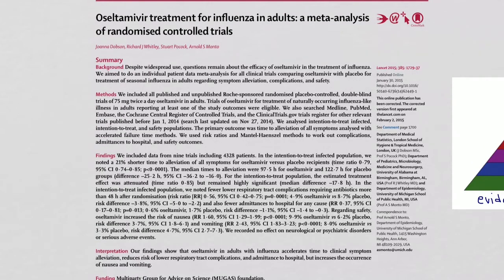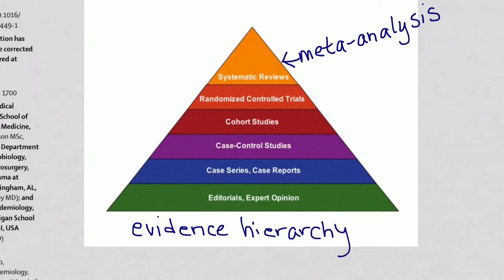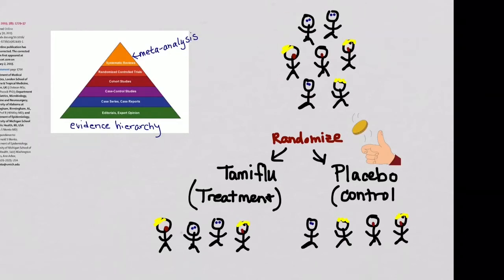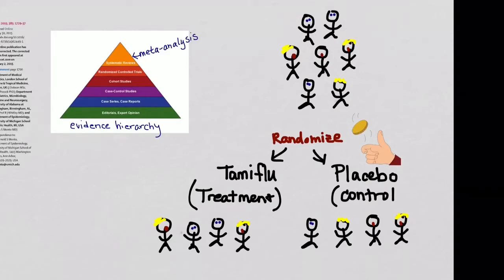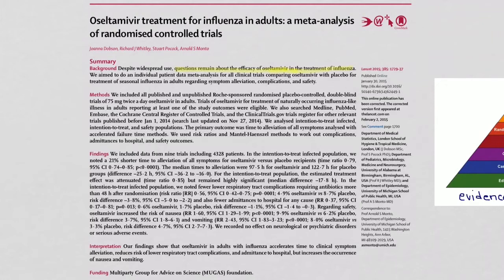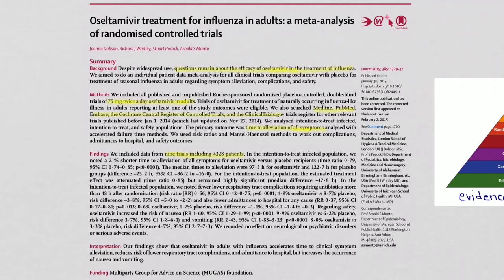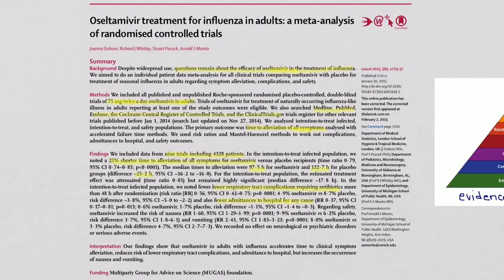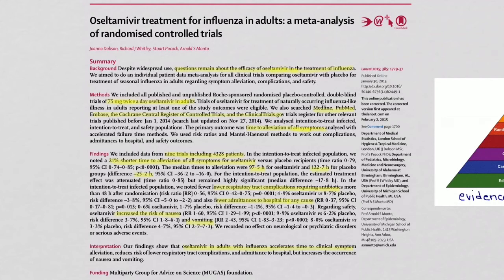Acute flu EBM video #1